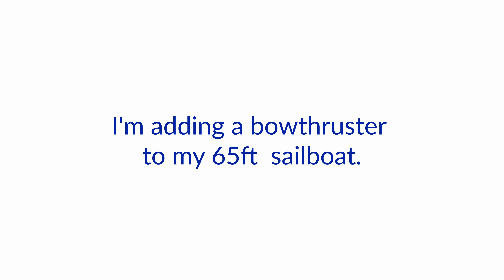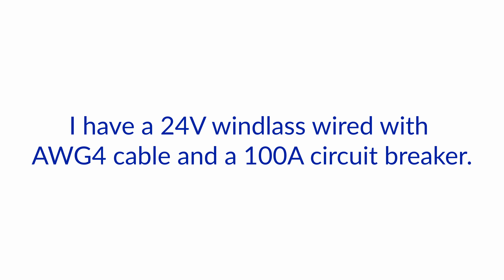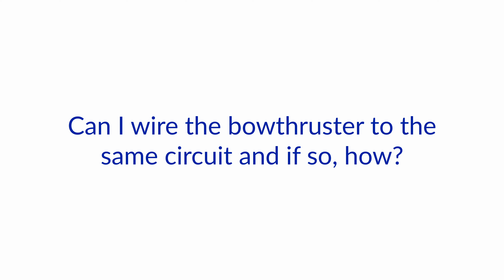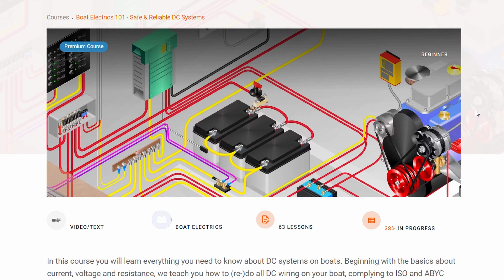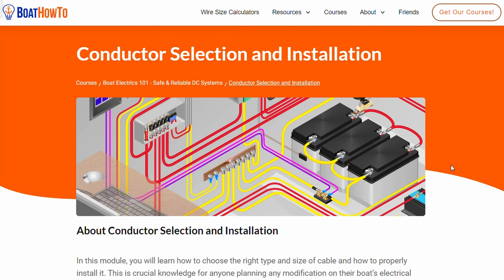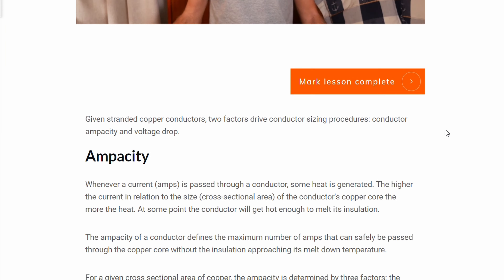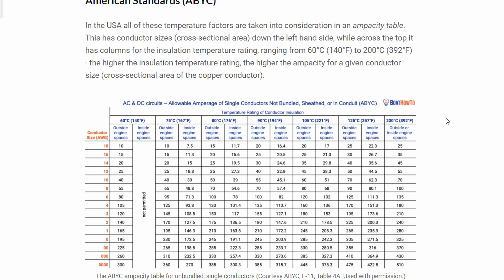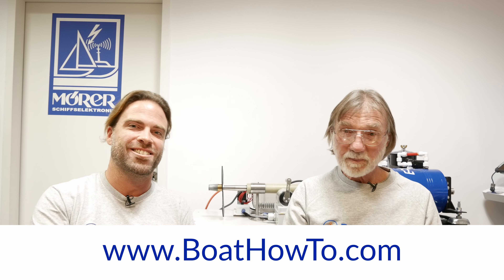BOW THRUSTER & WINDLASS - How to properly connect them. | Ask The Expert with NIGEL CALDER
Nigel & Jan chat about ways to manage large loads in the bow of the boat and why sometimes (but only sometimes) a bit of voltage drop is actually beneficial.